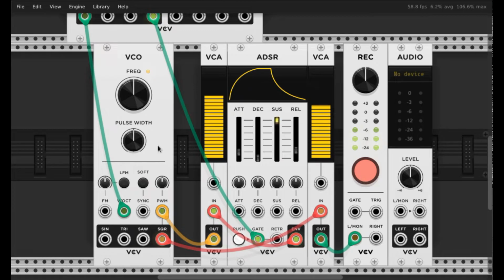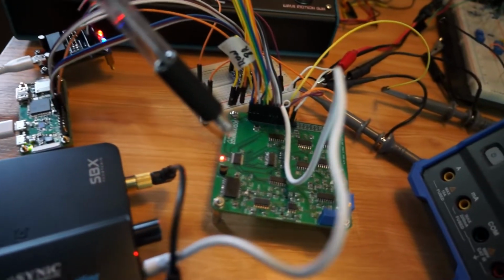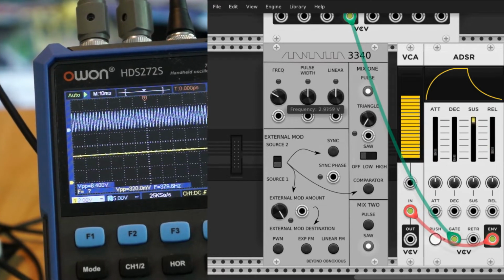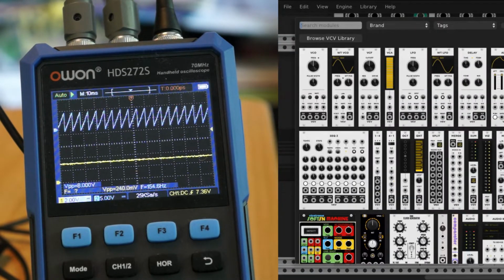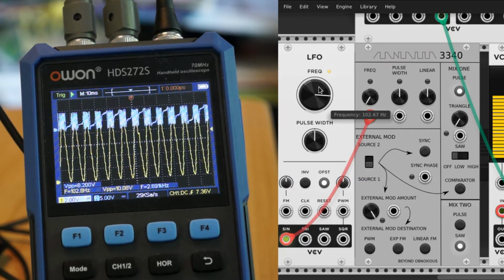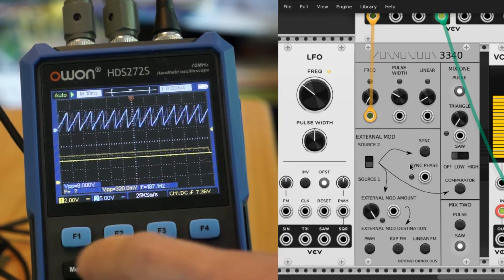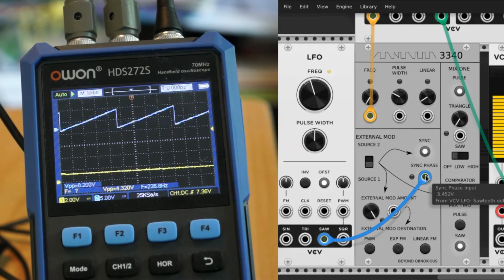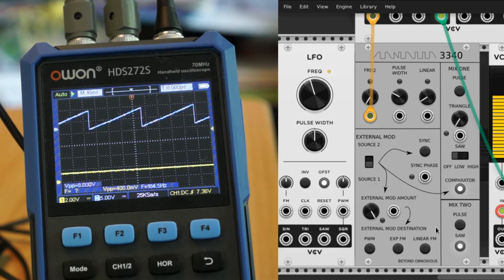Zoxnoxious 3340 Demo with VCV Rack interface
Proof-of-concept demo for VCV Rack controlling a 3340 analog oscillator.
VCV Rack on Mac/PC/Linux connects to a Raspberry Pi's composite USB Audio/USB MIDI; Raspberry Pi connects via digital interface to 3340 analog oscillator board.

Software for the Pi and the VCV Rack module on github.  Schematics for board as well; board revision in progress.  But who'd just want an oscillator?  boring.  There's more to come.

4/2024: this video is ancient.  I'm keeping the video around as it shows the history of where the Zoxnoxious synthesizer was.  A lot has progressed since this was first published.